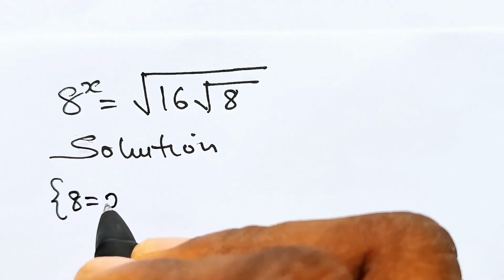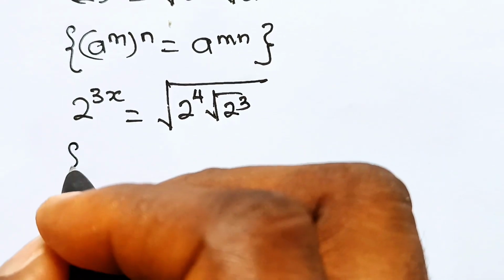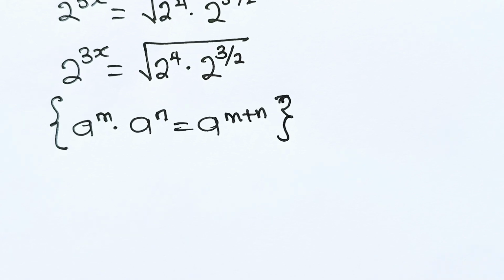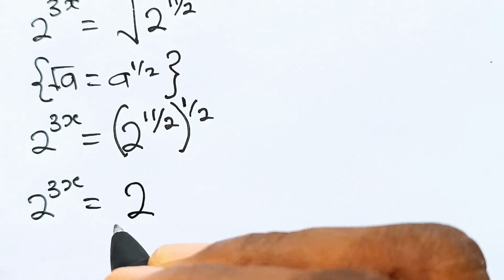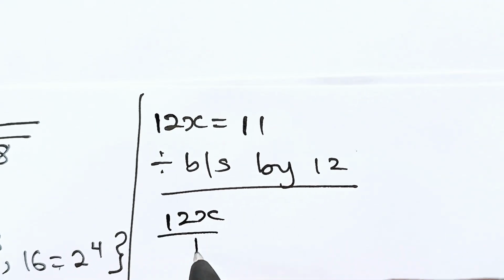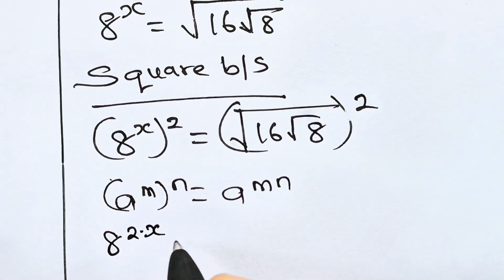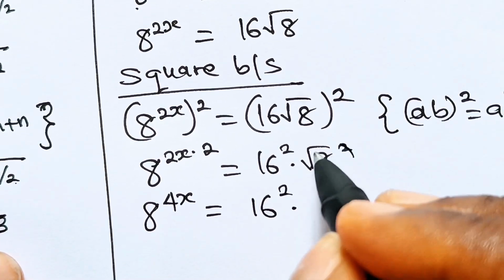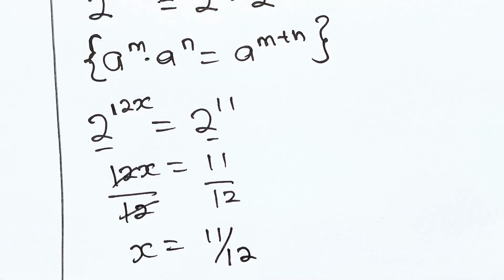An algebra math problem | find x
In this algebra math problem, the knowledge of indices/exponents was used to obtain the solution.